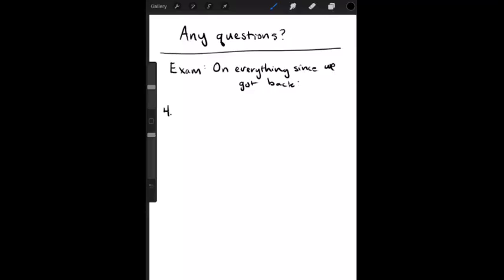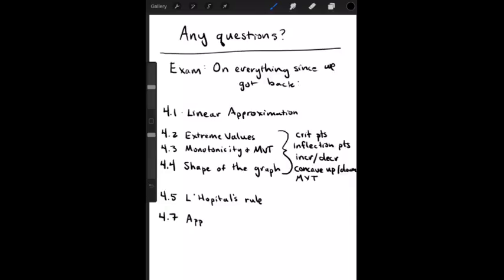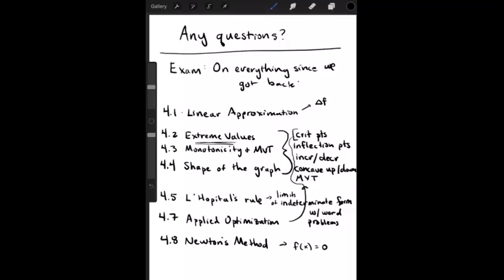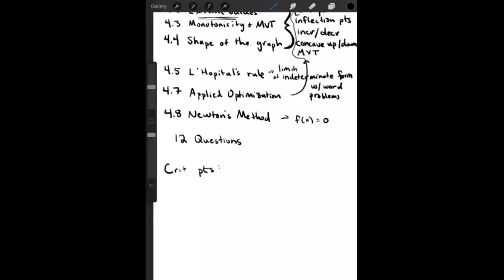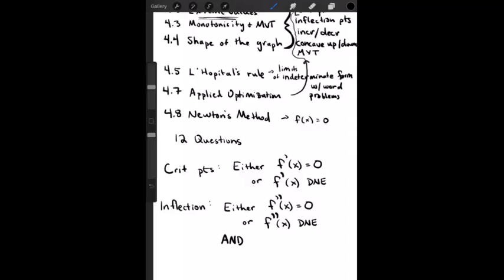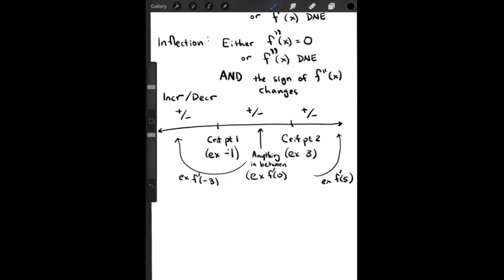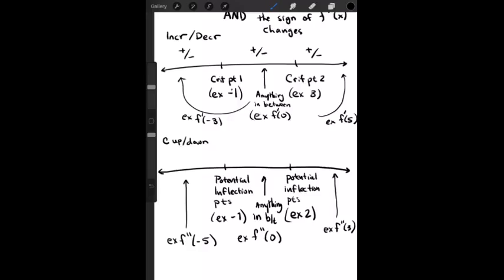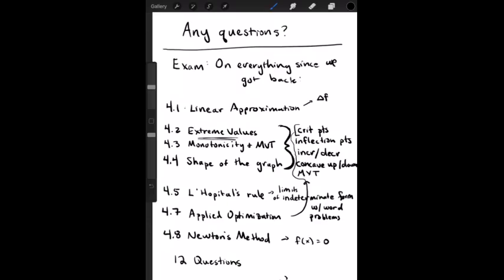Review Session 1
Guilford College is going online in Spring 2020 in response to COVID-19! This is an exam review session for MATH 220-001.